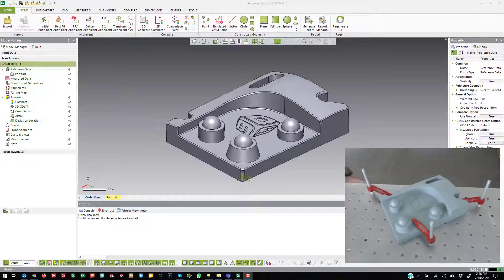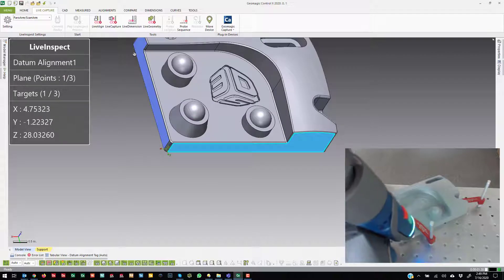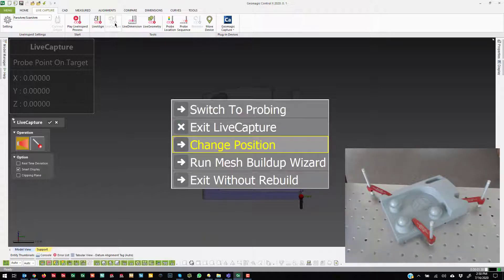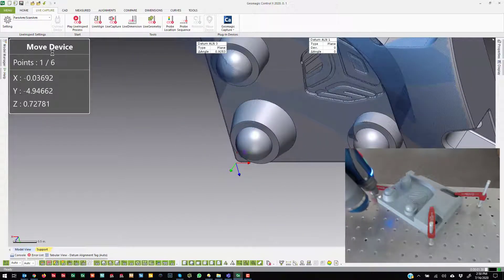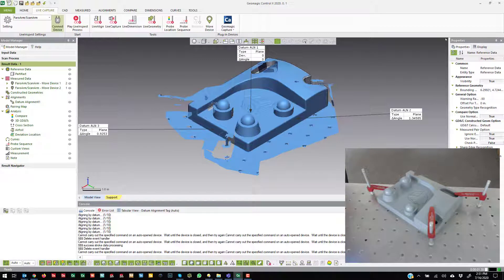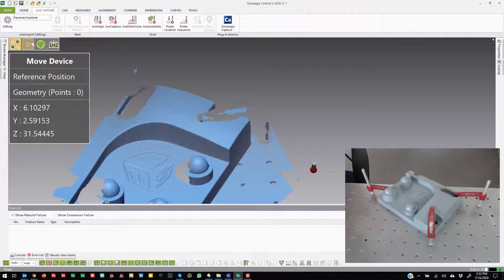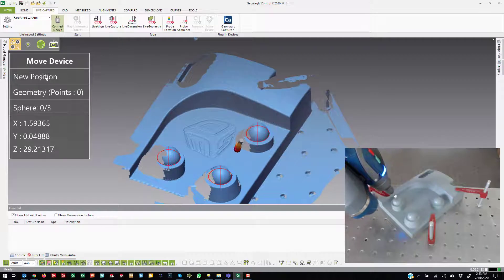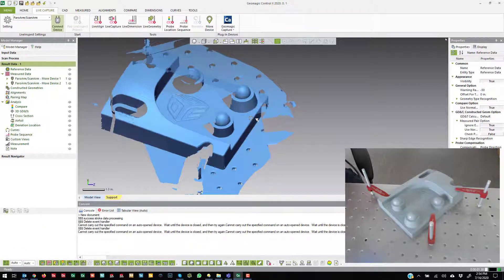Geomagic Control X - Move Device - Probing